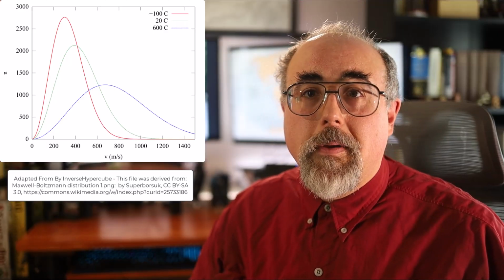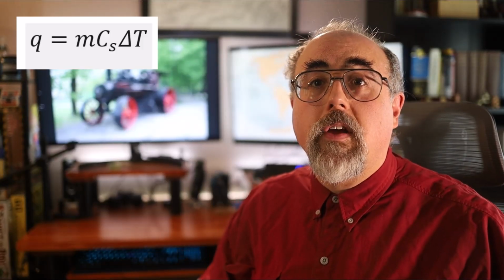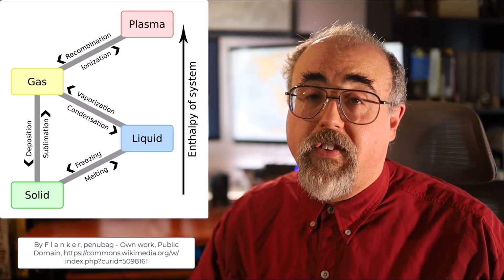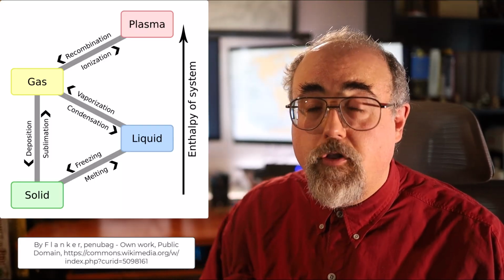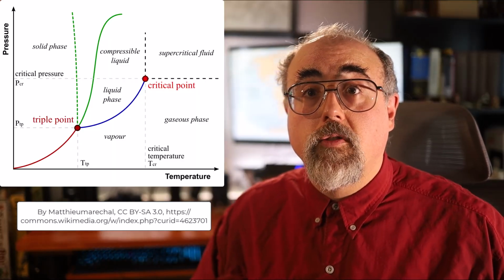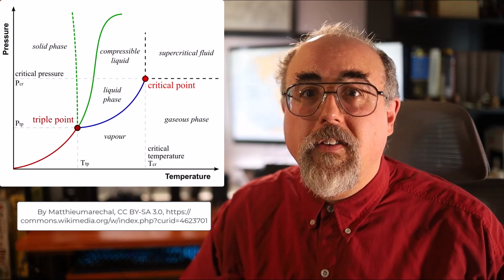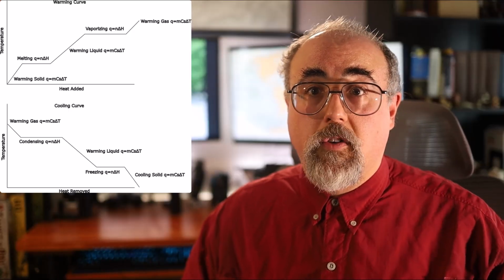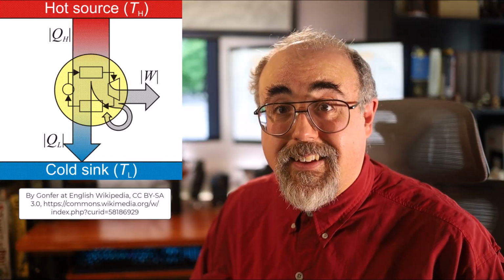Heat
0:10 How is heat different from temperature?
How is heat separate from work?
At an atomic level, what is temperature?
What is specific heat?
How is temperature measured?
What is absolute zero?
What is Kelvin?
13:35 What are phase changes?
What are the four phases?
What happens to temperature during a phase change?
What is a phase diagram, and what are the major parts?
How do supercritical fluids and powders fit into states of matter?
21:30 When substances are heated but not to the point where they undergo a phase change, what generally happens to them?
What are the “three” main ways of moving heat, and how do they compare to each other?
Why is “shut the door, you are letting the cold in” wrong and not wrong?
What are the major states of matter, and what are the atoms doing in each state?
26:45 Which way does heat spontaneously move?
What is a heat engine?
What is thermal expansion?
What are the first 2 laws of thermodynamics?